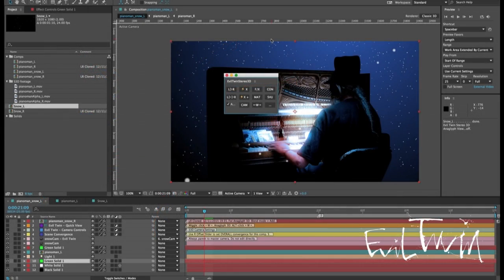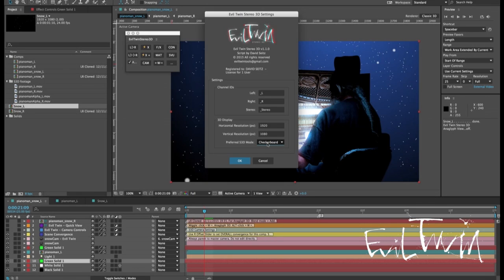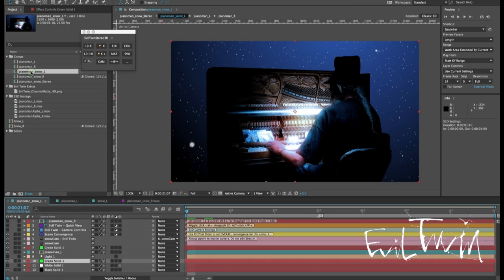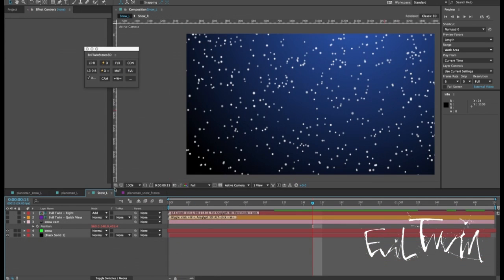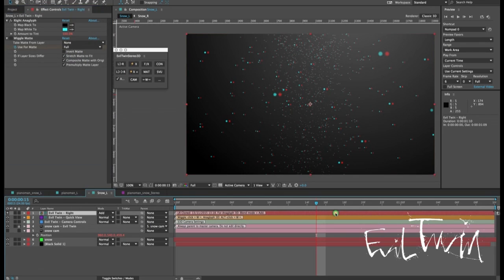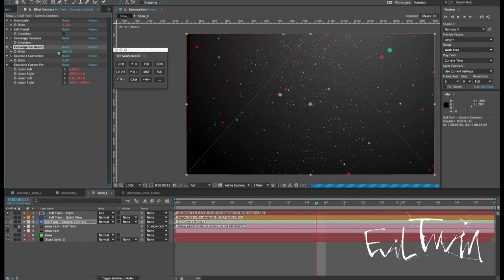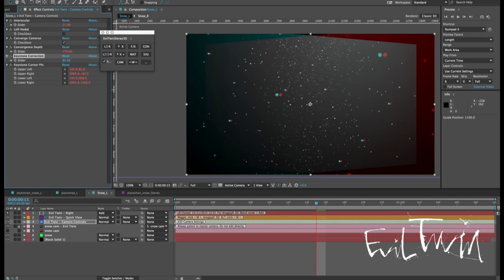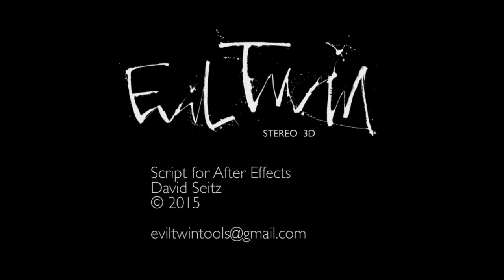Evil Twin New Features in v1.1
NEWS: Version 1.1.0 is a BIG Update !

New flexible, robust and easy to use Stereo 3D Camera rig. Ideal for work with 3D plugins.

Wiggle is fixed! Now uses RAM preview to give you instant and smooth Left - Right wiggle view (No 3D glasses required)

Introducing Checkerboard and Interlaced stereo 3d mode for viewing on 3D monitors (by popular demand!)

Work in Stereo 3D without compromise. If you can do it in 2D, Evil Twin can do it in stereoscopic 3D.